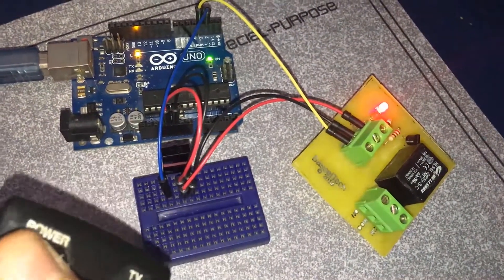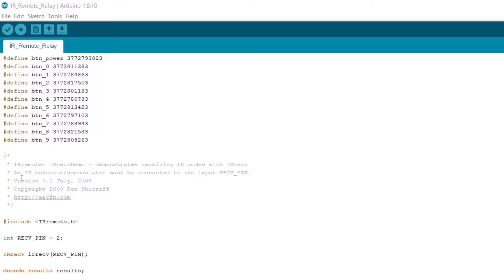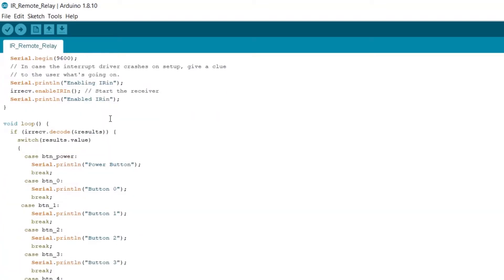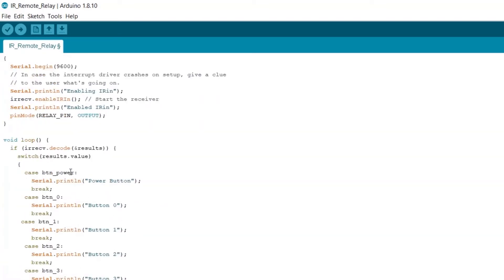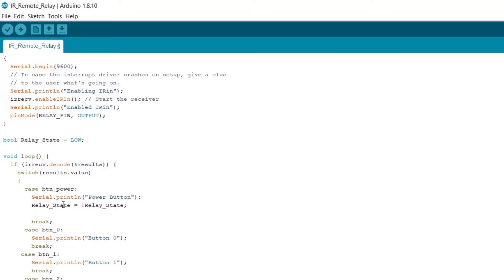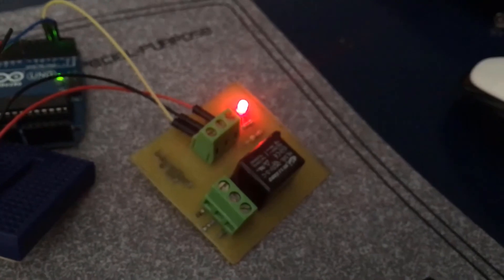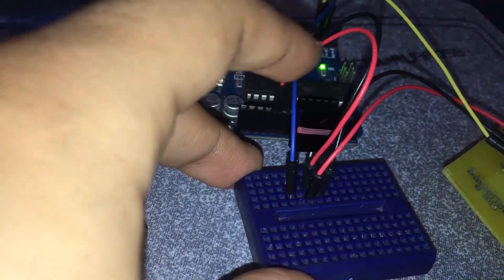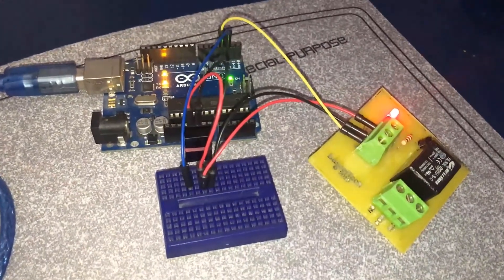IR Remote Relay Control With Arduino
In this video, you'll learn how to control a 5v Relay Module via an Infrared (IR) Remote Control using an IR sensor and Arduino.